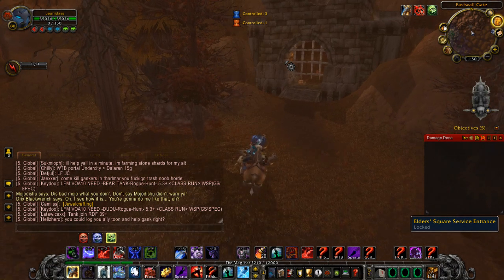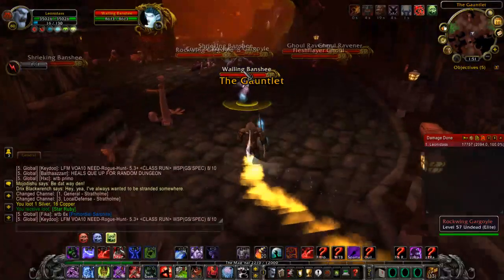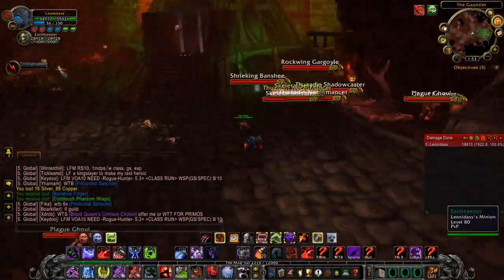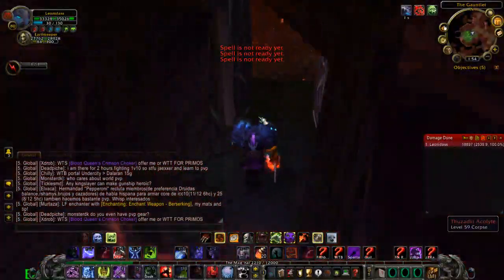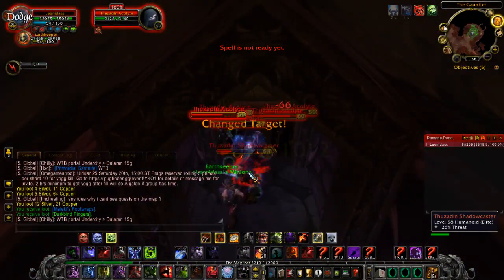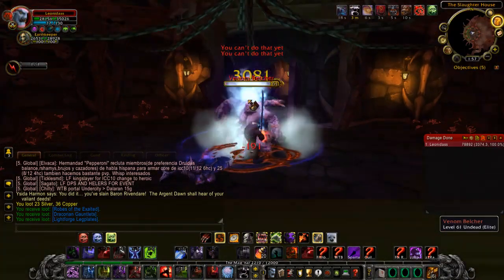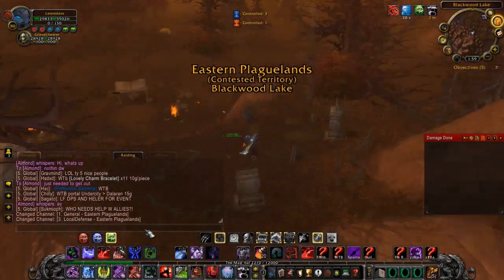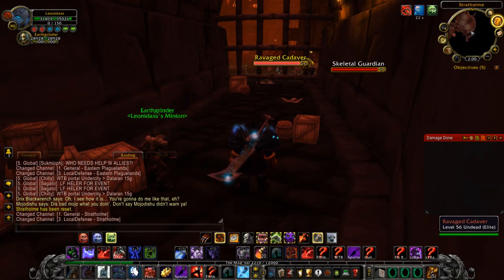Baron Rivendare Mount run Classic WoW WOTLK 3 3 5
This is how to kill Baron Rivendare in Stratholme for his mount in Classic wow up to WOTLK before cataclysm. This is on patch 3.3.5 for WOTLK.